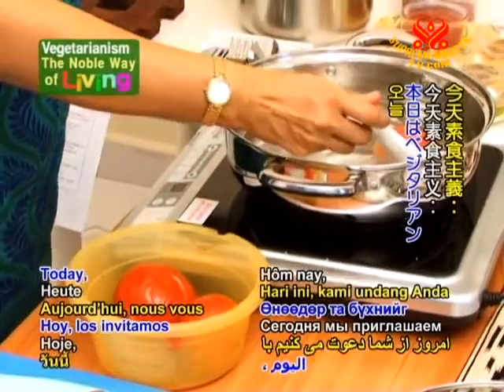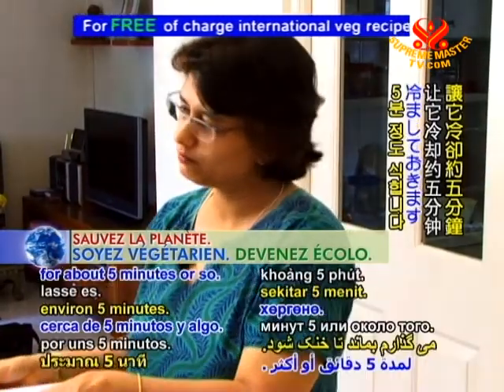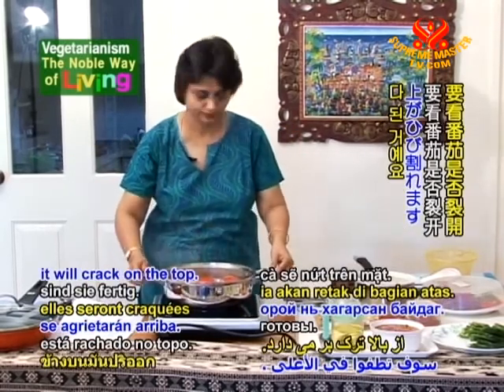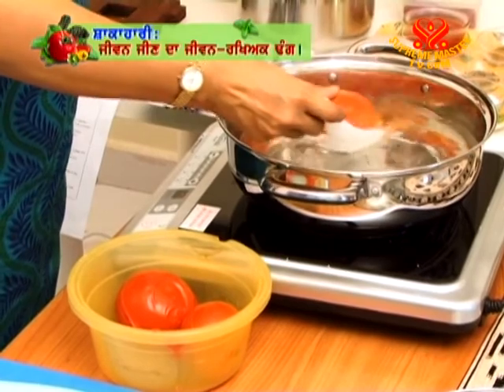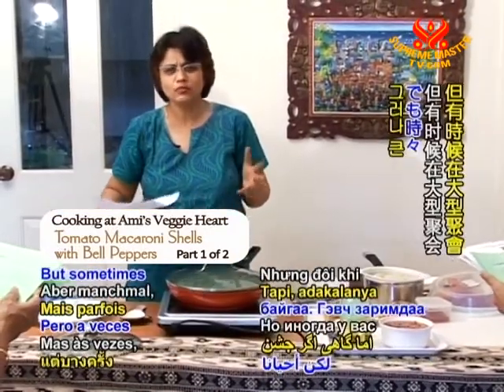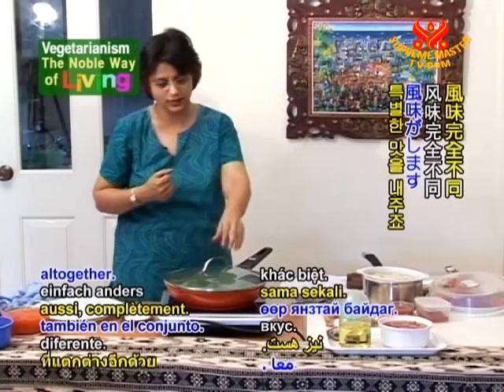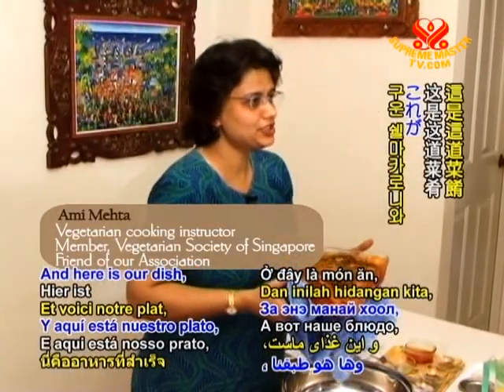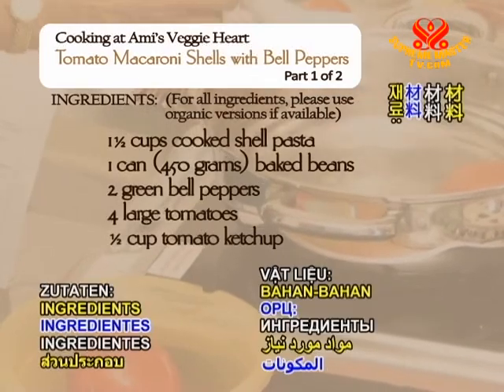Cooking at Ami's Veggie Heart Tomato Macaroni Shells with Bell Peppers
Greetings, friendly viewers! Today, we invite you to join us in a vegan cooking class with instructor Ami Mehta on Vegetarianism: The Noble Way of Living. A lifelong vegetarian, Ami specializes in teaching vegetarian dishes of multinational cuisines. She believes that cooking is an art, and puts careful consideration into the small details of presentation, the colors of the food, the occasion, and the people who will eventually enjoy the dish